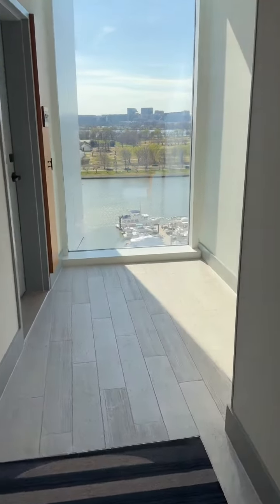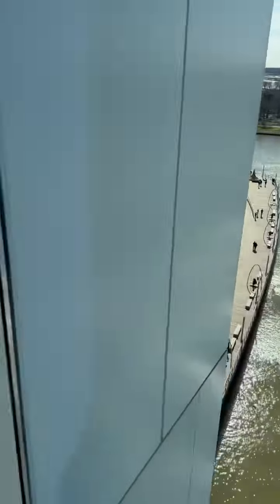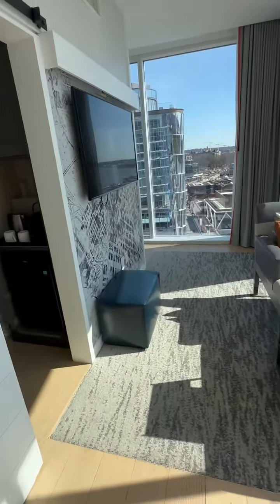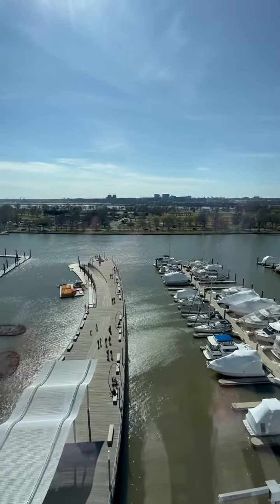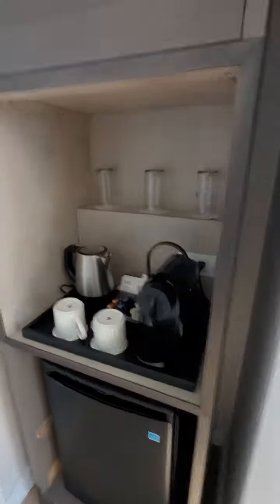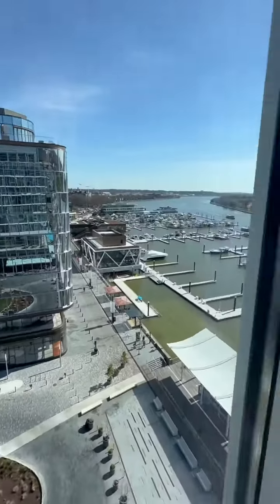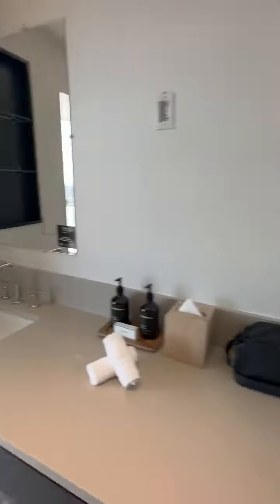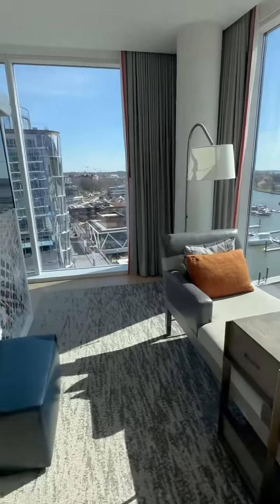Canopy by Hilton Suite at The Wharf Washington DC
Beautiful suite on the 9th floor of the Canopy hotel by at The Wharf in Washington DC. Sweeping views of the Washington Channel, East Potomac Park, and the Potomac River.